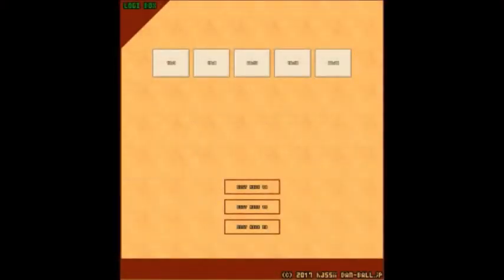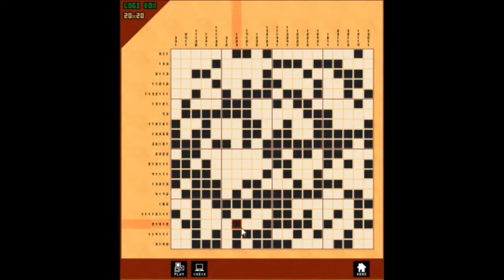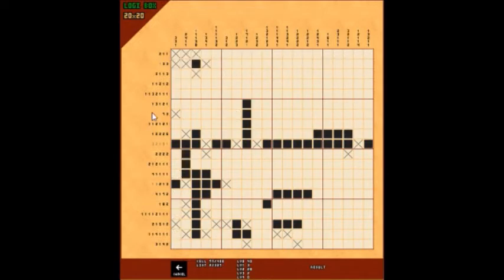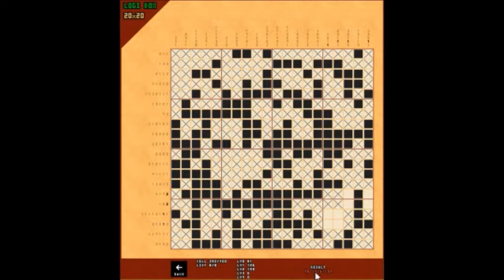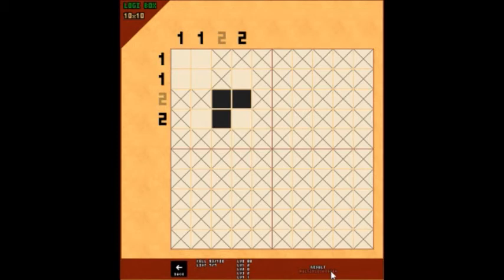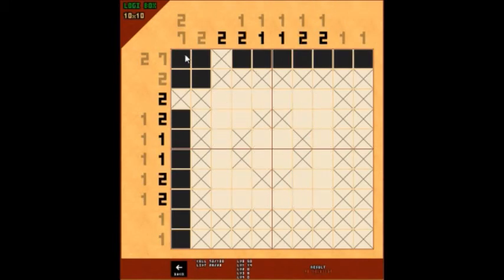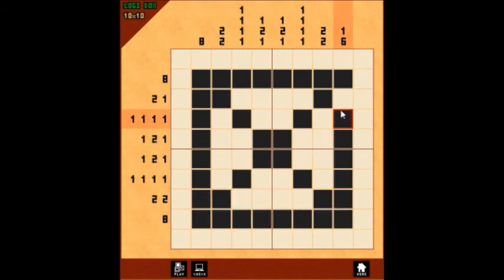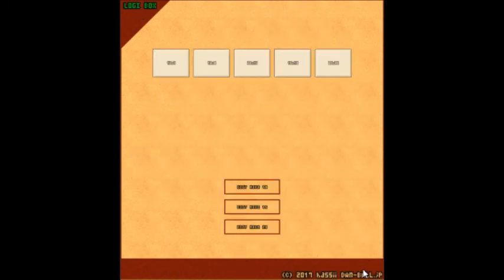Dan-Ball Updates - Logi Box ver1.3